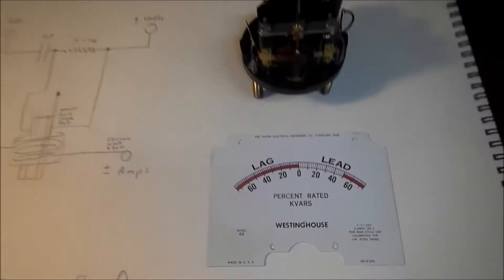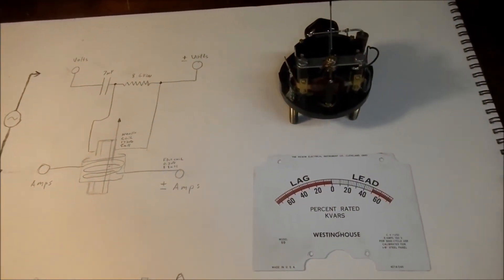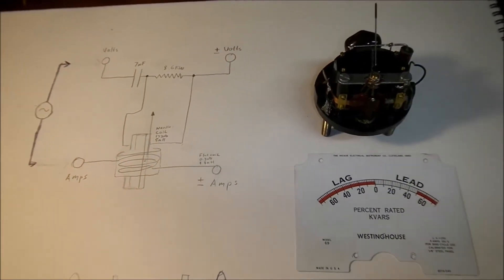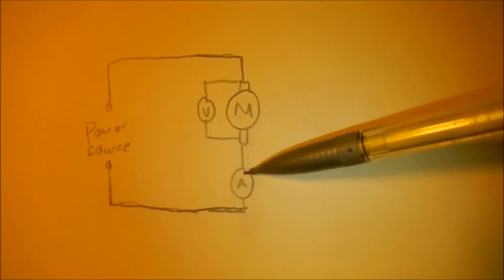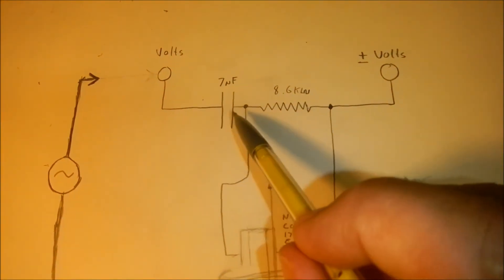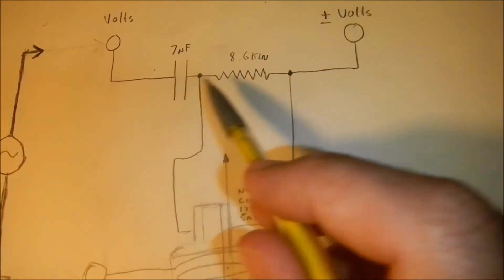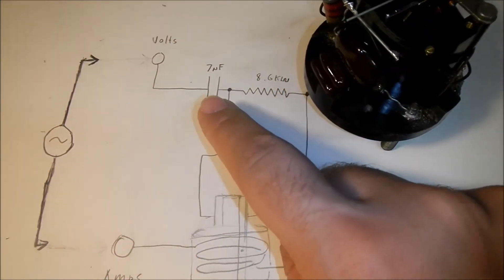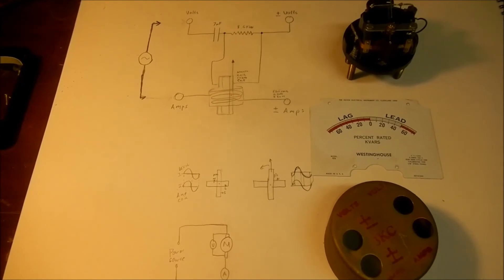Analog Power Factor Meter (Lead, Lag Meter) by Westinghouse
Westinghouse Lead Lag meter, tear down, explanation, and schematic.